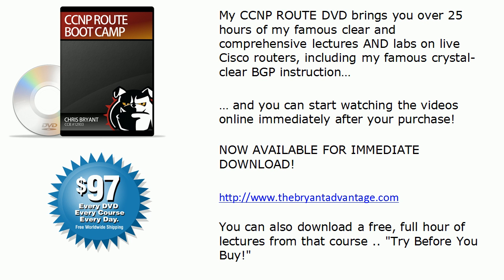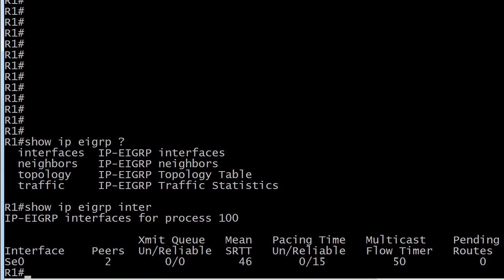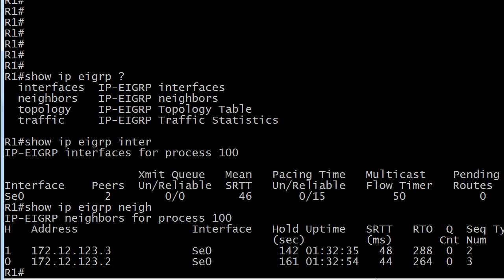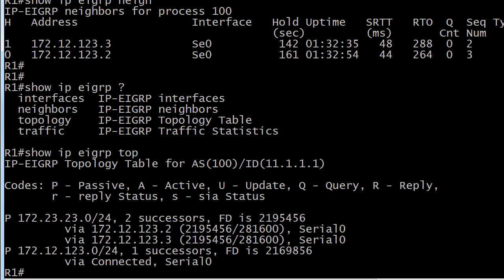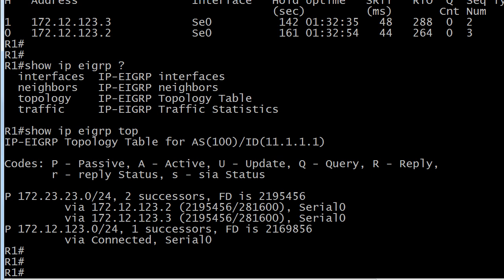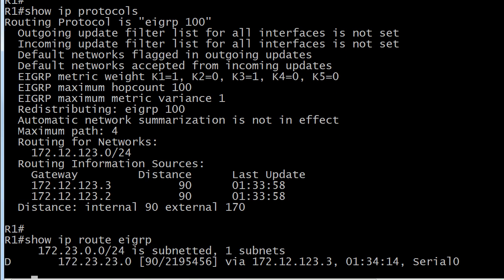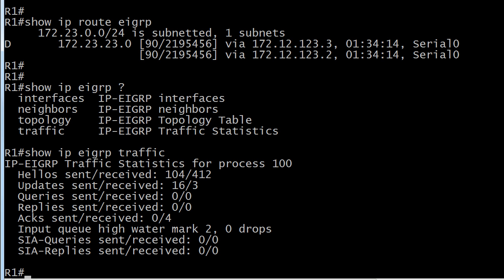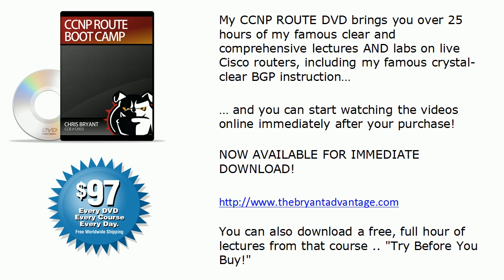CCNA 2012 And CCNP 5:00 Boot Camp: EIGRP Tables and Commands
for a free hour of my CCNP ROUTE DVD, for free OSPF training in my CCNA Video Boot Camp!

In today's 5:00 Video Boot Camp, we'll run some familiar and unfamiliar "show" commands on an EIGRP configuration.  We'll also view the three EIGRP tables and make sure you're ready to go on exam day!

Thanks for making TBA part of your Cisco certification success story!

Chris Bryant
CCIE #12933
"The Computer Certification Bulldog"